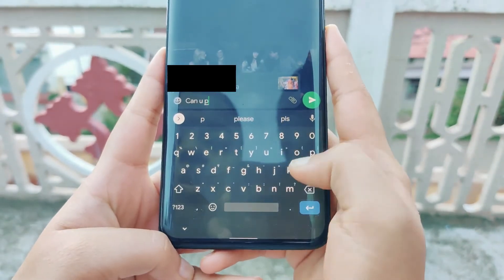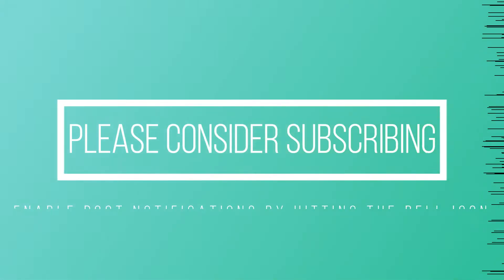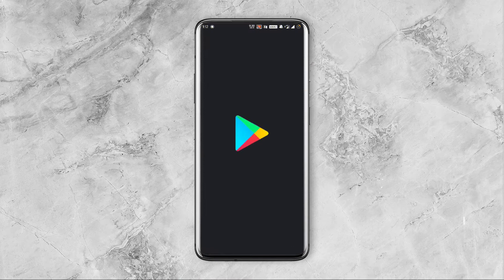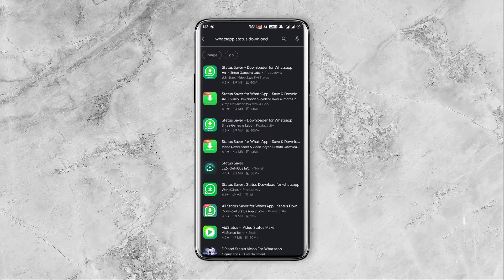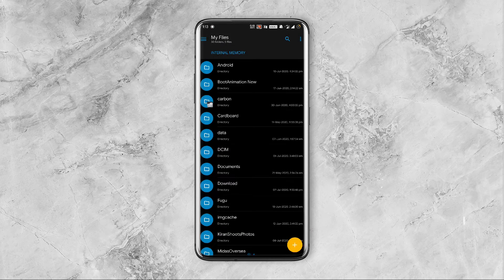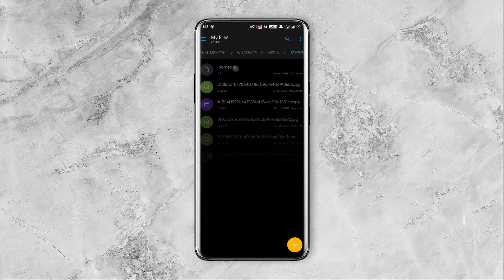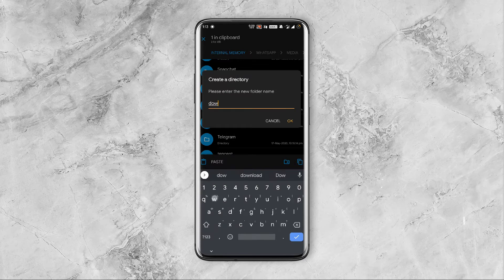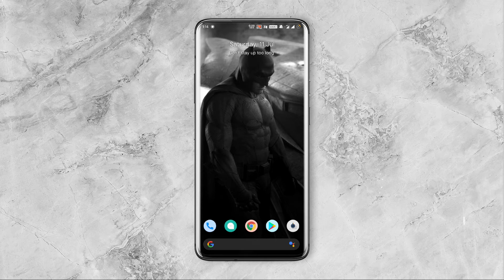How to Download Any WhatsApp Status Without a Downloader App [2020]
This video will guide you to easily download any WhatsApp status video or image without the need for a third-party status downloader app. These apps have severe privacy issues and come with tons of ads and in-app purchases.